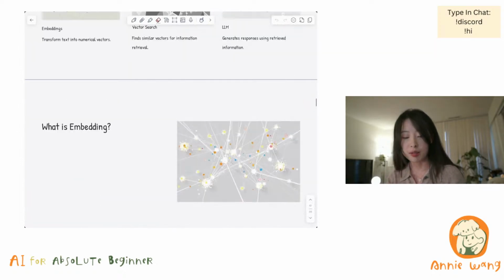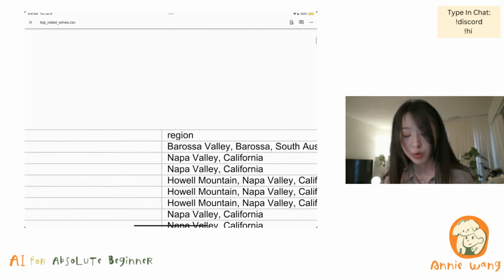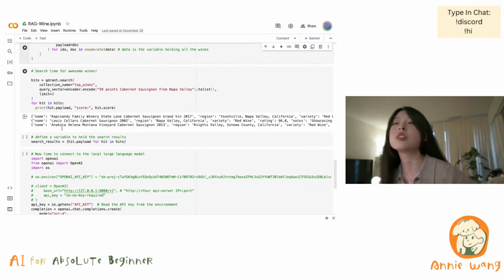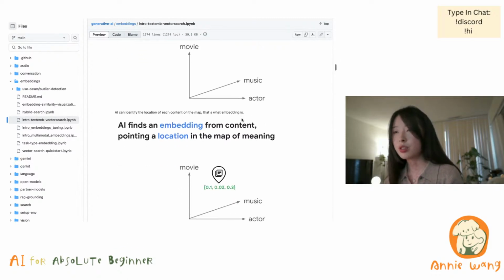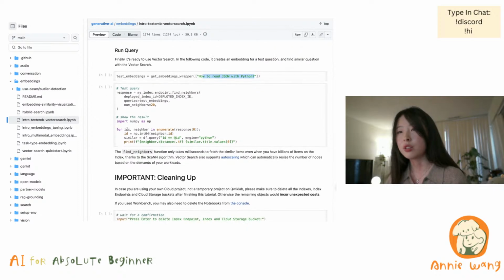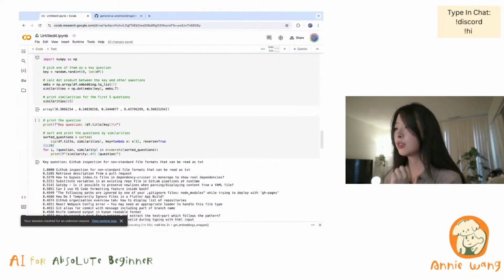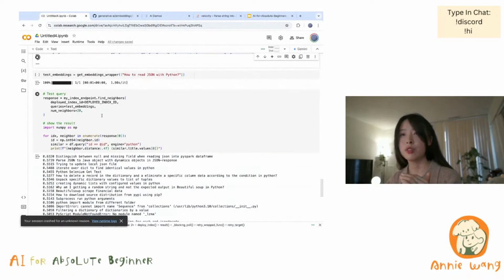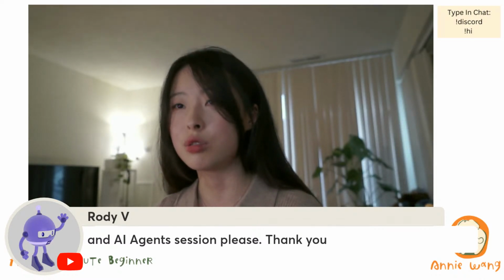AI for Absolute Beginner - Weekly Live (2/100)